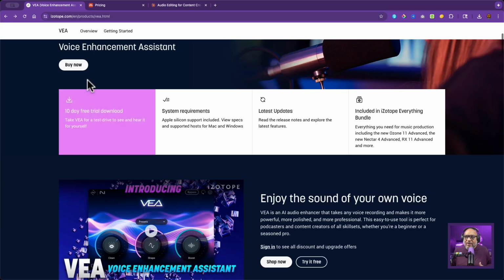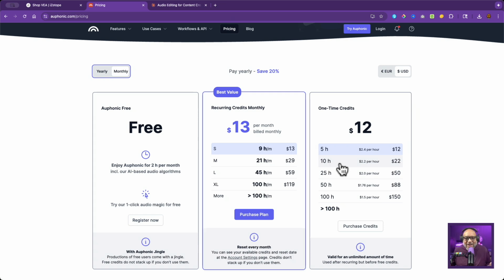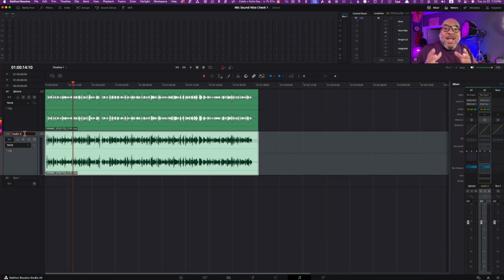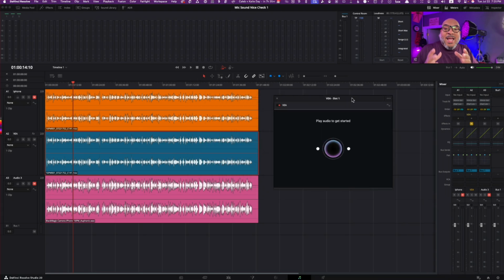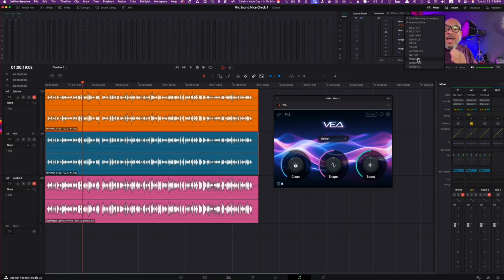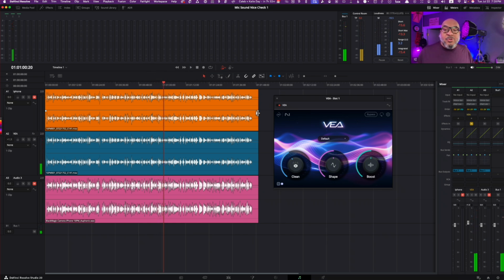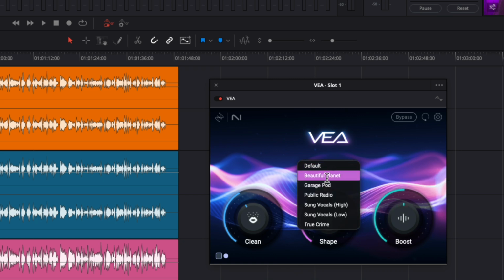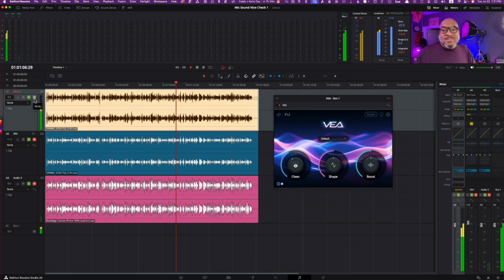How To Make Your Videos Sound Awesome Instantly! VEA vs Auphonic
ODDLY ENOUGH I DID NOT PROCESS THIS FILE TO MAKE EXAMPLES WORK AND I HATE THE INITIAL SOUND 😂

🚨 Stop losing viewers in 10 seconds! Transform your terrible smartphone audio into studio-quality sound with these 2 game-changing tools that require ZERO audio engineering skills.

What You'll Learn:
✅ How to fix iPhone/smartphone audio instantly in DaVinci Resolve
✅ iZotope VEA vs Auphonic comparison (honest breakdown)
✅ Professional LUFS settings for YouTube (-14 to -16)
✅ Why people forgive bad video but NEVER bad audio
✅ Budget-friendly solutions starting at $29 one-time payment

🎯 TIMESTAMPS:
00:00 - The brutal truth about bad audio
01:25 - DaVinci Resolve setup walkthrough
02:40 - iZotope VEA demo ($29 plugin)
05:45 - Auphonic pricing breakdown (2 hours free)
08:15 - Fairlight audio optimization
11:30 - Before/after audio comparison
14:20 - Which tool sounds better?

DaVinci Resolve: 100% free

People watch YouTube on TVs with terrible speakers - don't let poor audio ruin your first impression! These tools will save you hours of manual audio tweaking while delivering professional results.

💬 QUESTION: Which audio version sounded better to you - VEA or Auphonic? Drop your answer below!